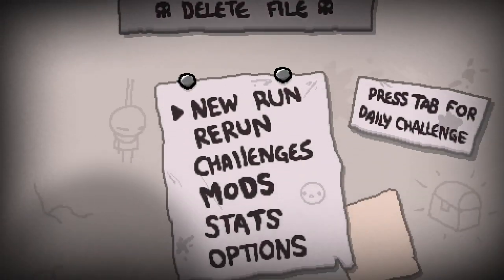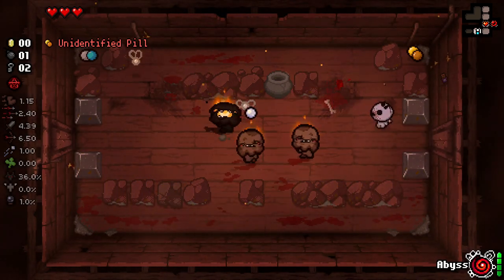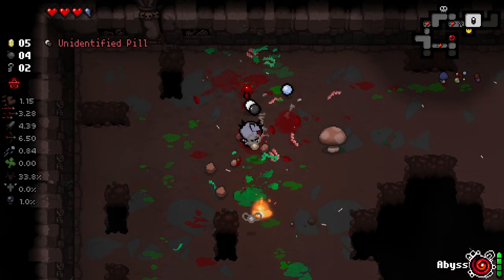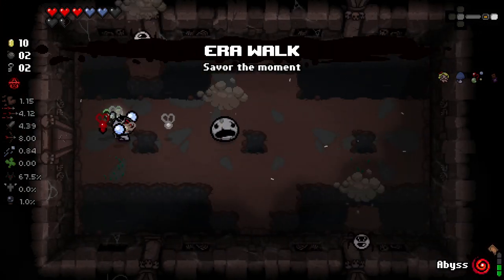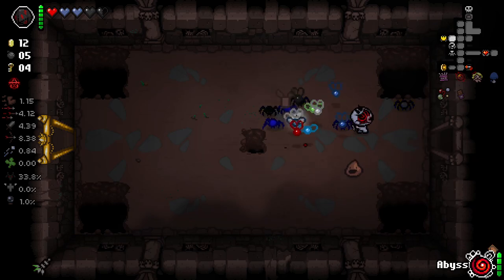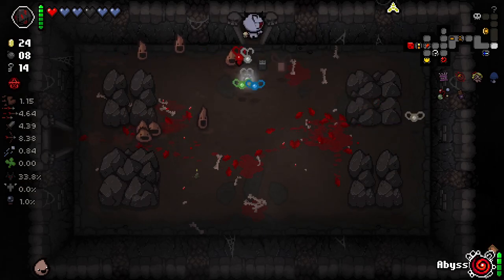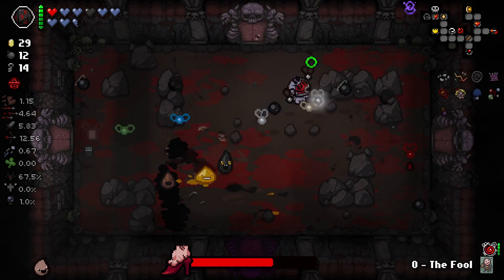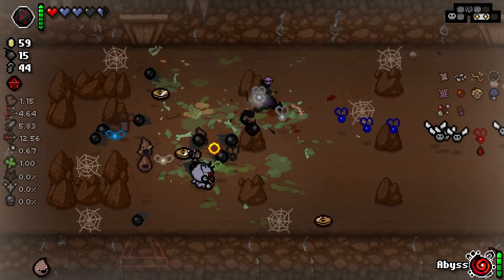ABYSS++ JUST GOT A WHOLE LOT BETTER!!! - Mega Modded The Binding of Isaac Repentance - Part 66